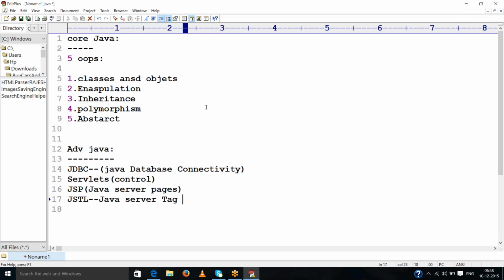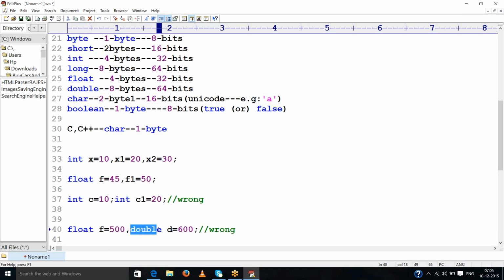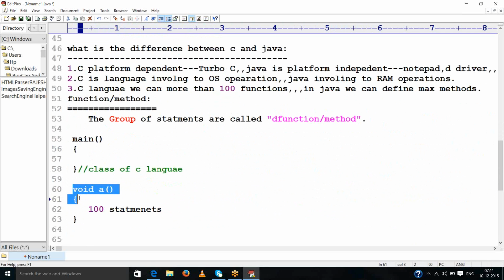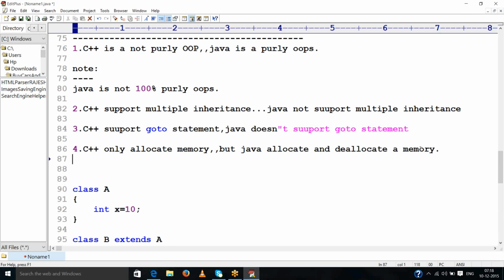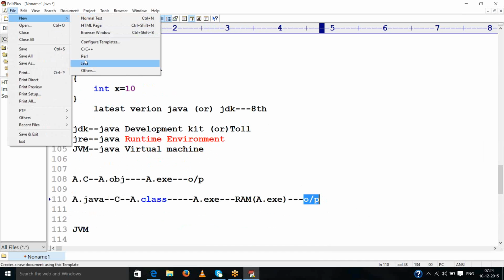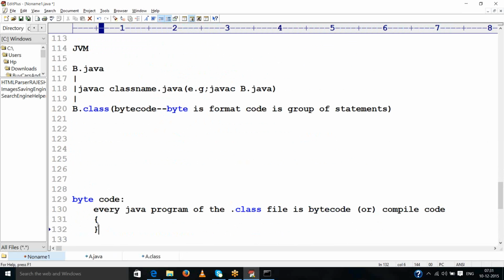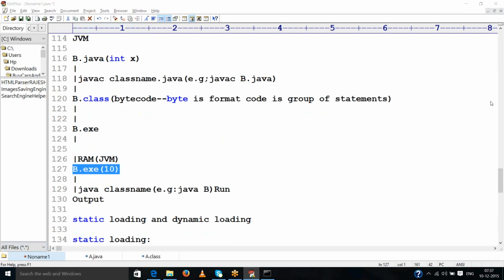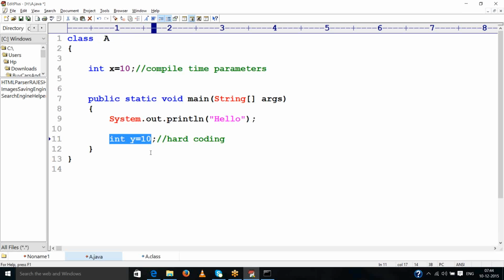Java Class 1